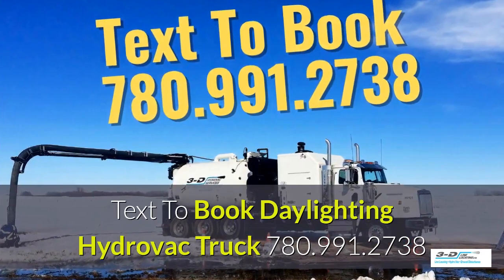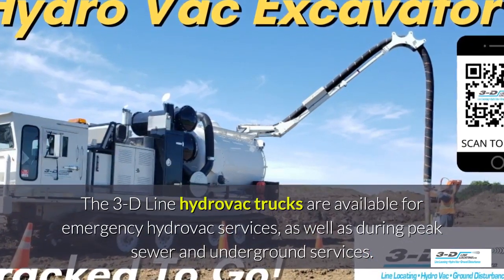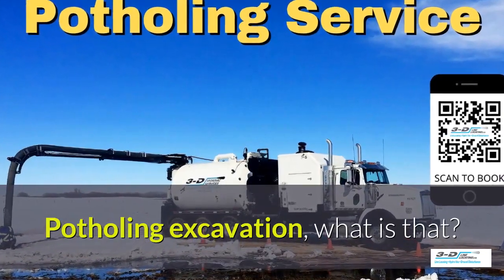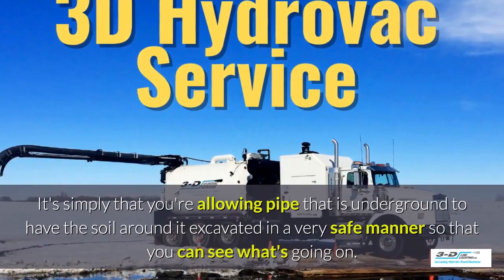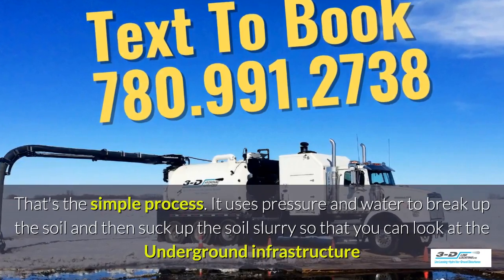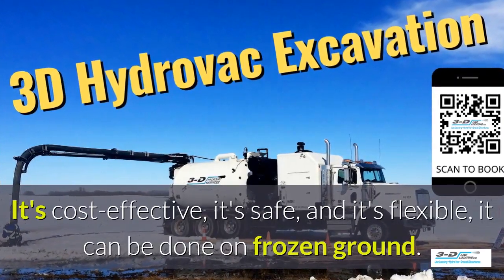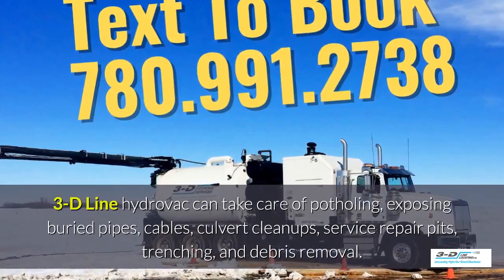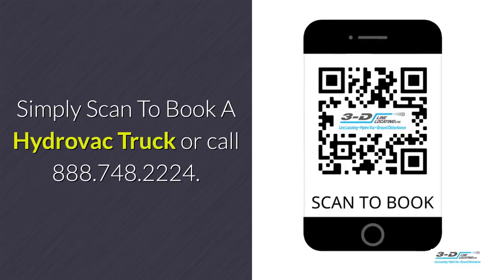Norglenwold 780 991 2738 text to book hydrovac truck near me